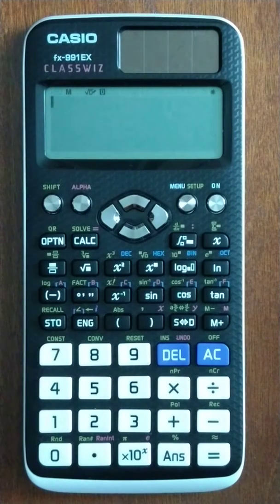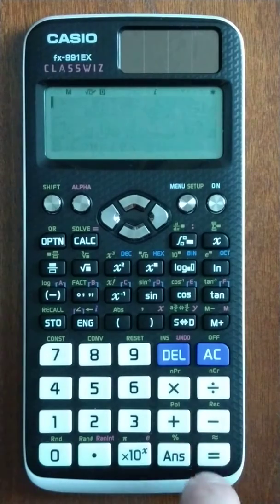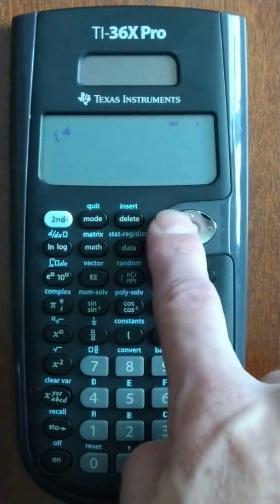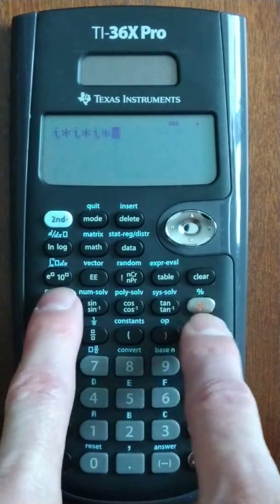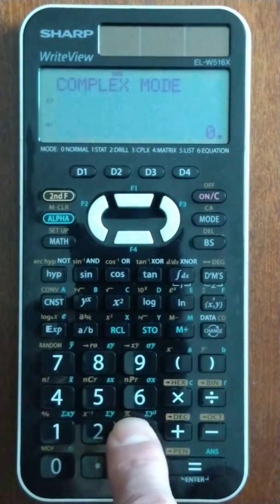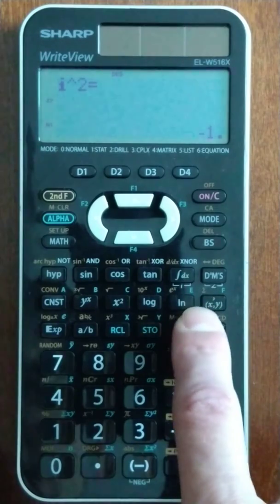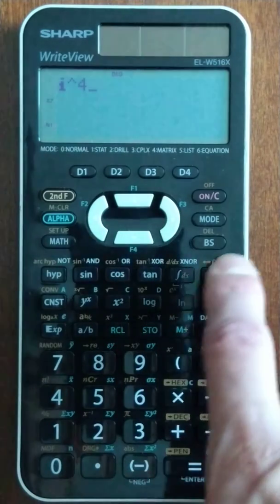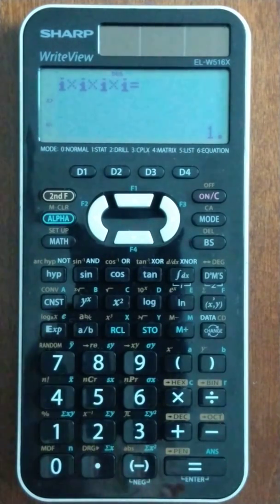CASIO fx-991EX -vs- TI-36X Pro -vs- SHARP EL-W516X Comparison -- i to a power -- CASIO wins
Round 4 in a 5-round comparison of 3 popular scientific calculators, here we look at how the calculators handle finding i (imaginary) raised to a power.

Casio is the undisputed winner here because of how it allows you to take i to "any" power (not sure how high it will actually go).  The TI and Sharp will encourage you to learn your multiples of 4 (or figure out how modular arithmetic works).